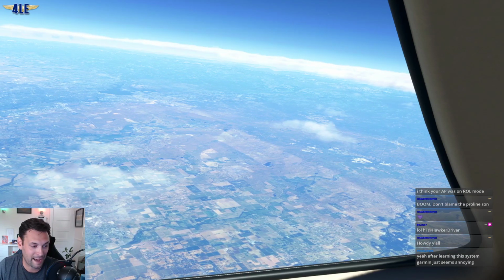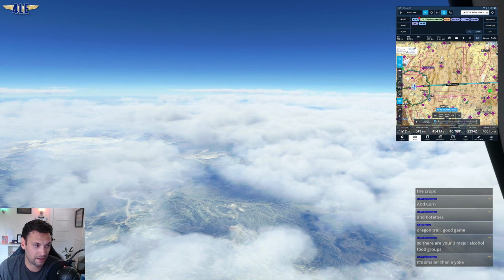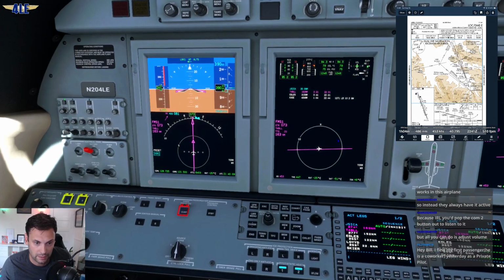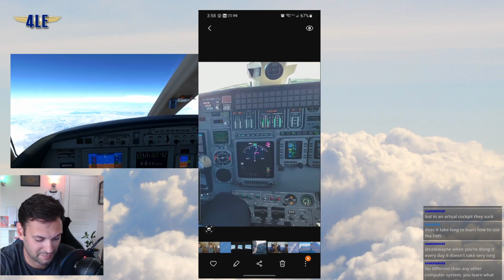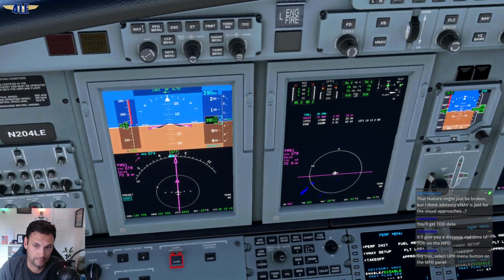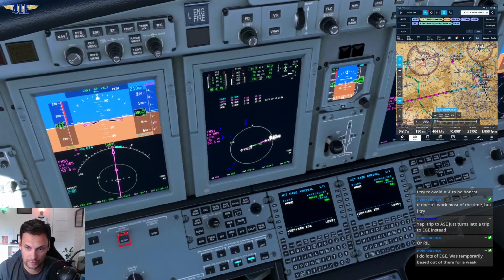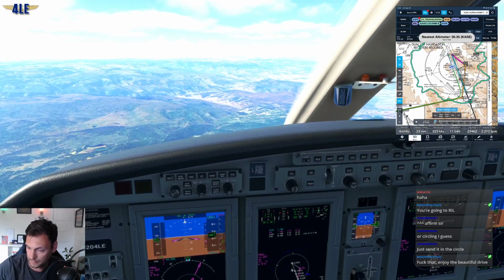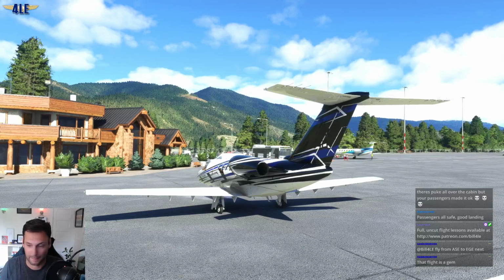One of the Most Dangerous Approaches in Aviation - WT Citation CJ4 SFO-ASE on PilotEdge & MSFS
Connect More!